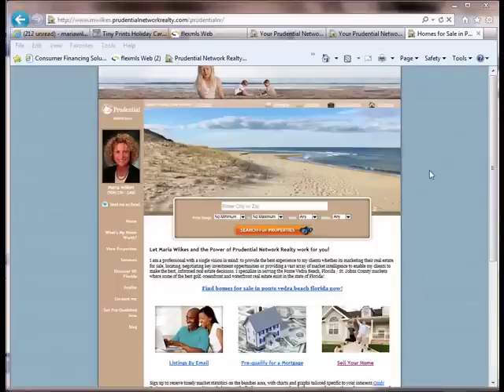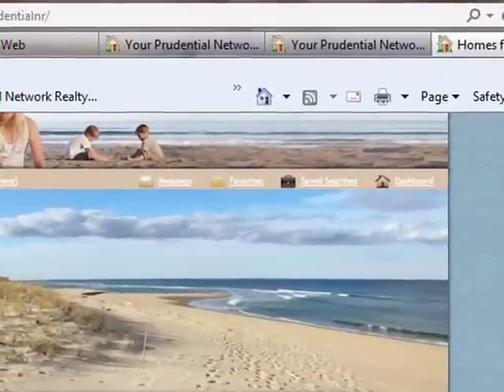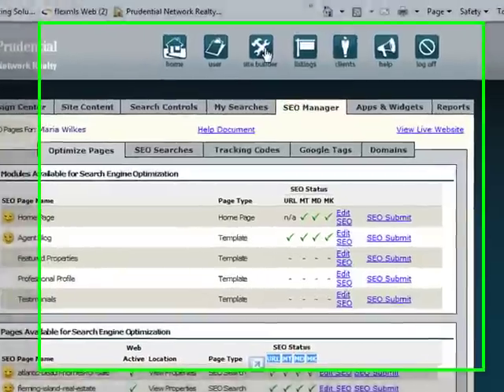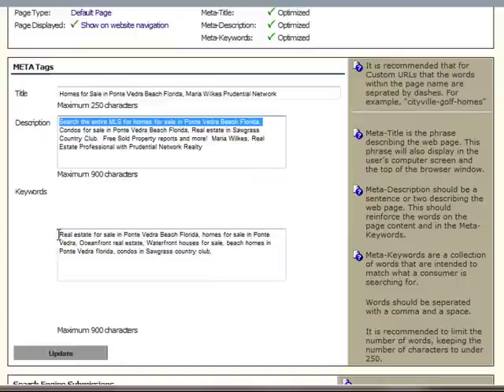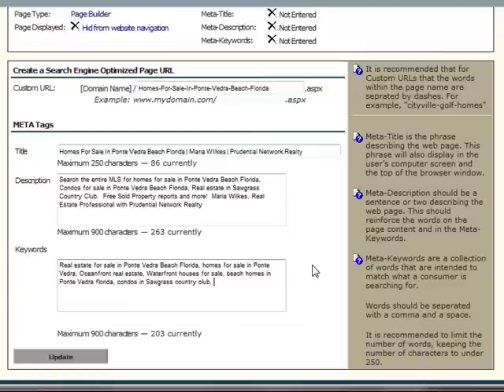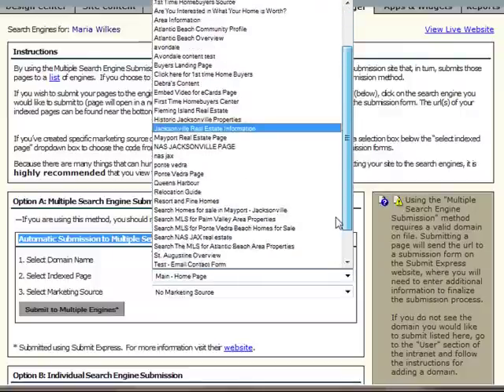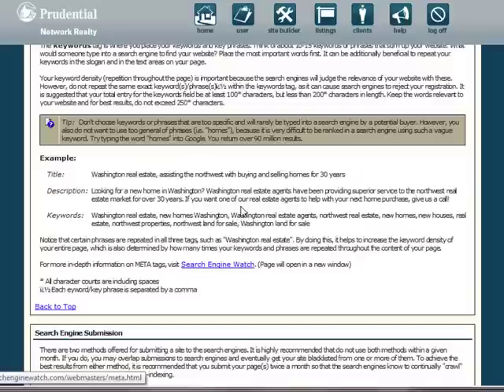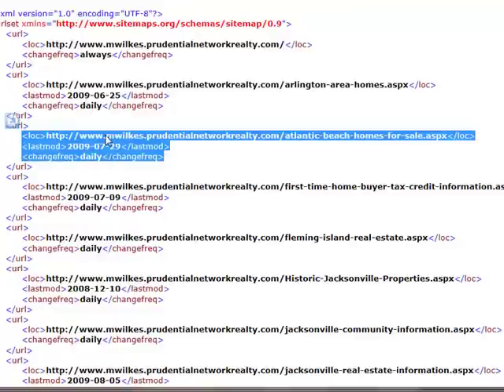SEO Strategies - Get More Google Juice for your Website!!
Find out how to build keyword strategies to your website to attract targeted business.  These fundementals are the foundation to optimizing your virtual office.  Watch this short video on how to optimize your site and get found!